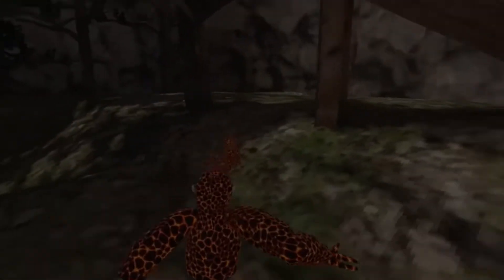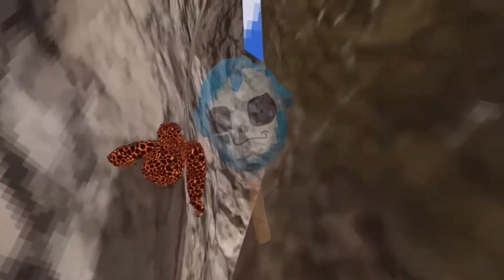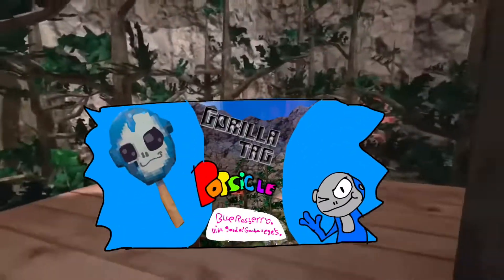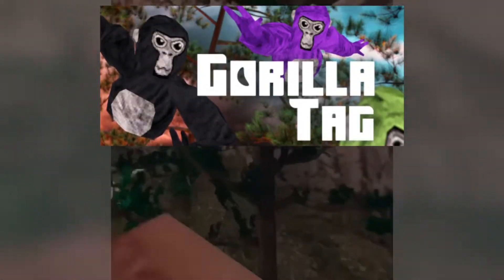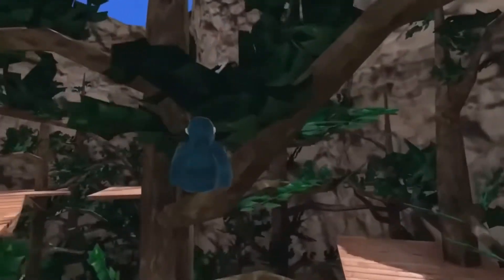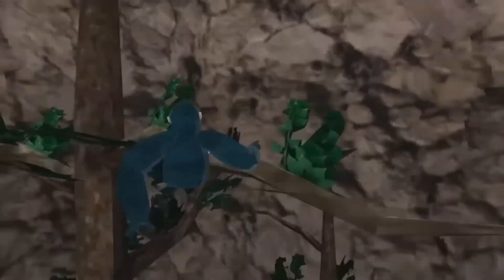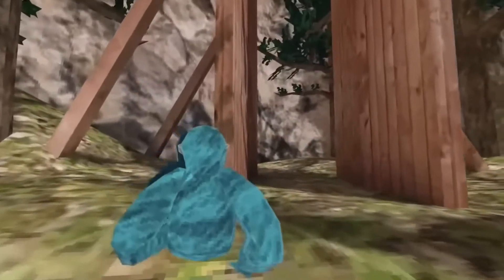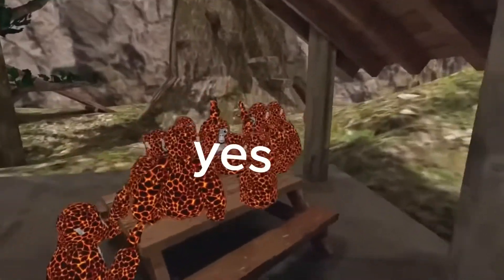The Gorilla Tag Popsicle! (A little thing I made)